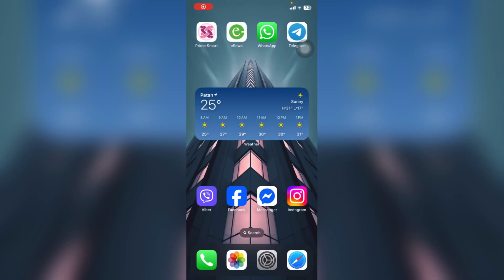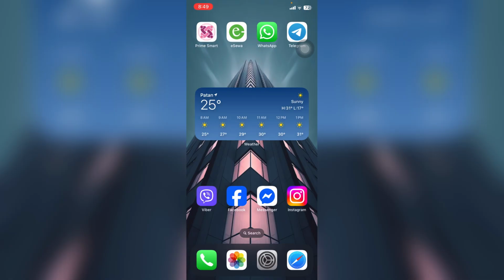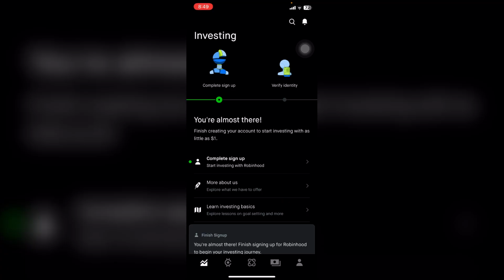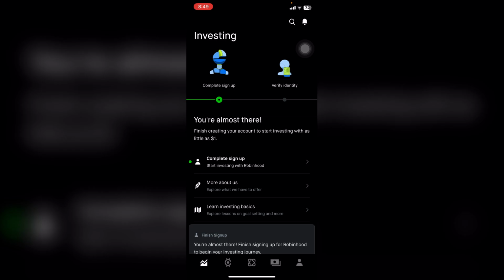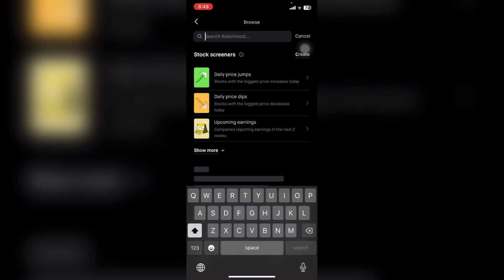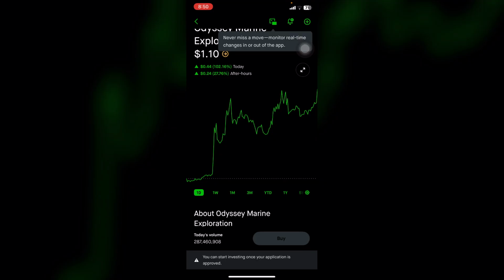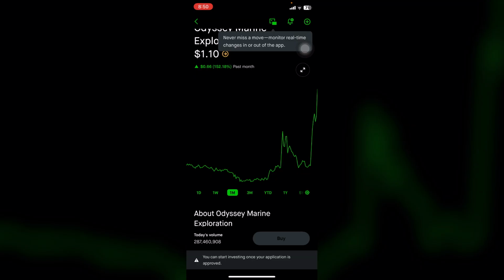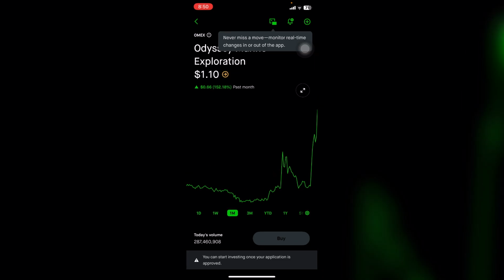How to Change Graph in Robinhood 2025?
Want to customize how your stock data is displayed in the Robinhood app? In this quick and easy tutorial, we’ll show you how to change the graph or chart view in Robinhood to suit your investing style. Learn how to switch between different timeframes, view candlestick charts, and analyze trends better with just a few taps!